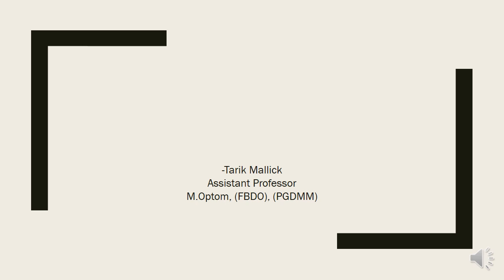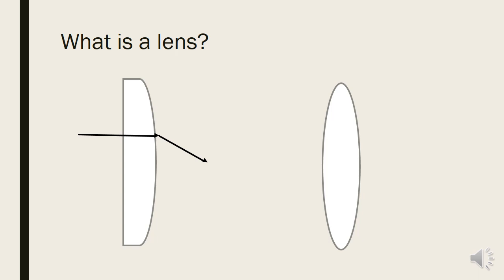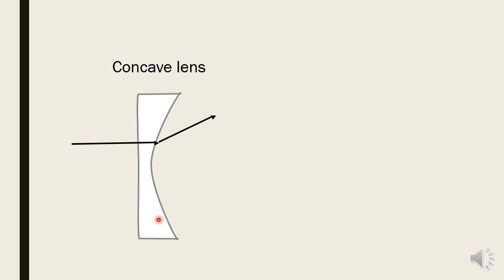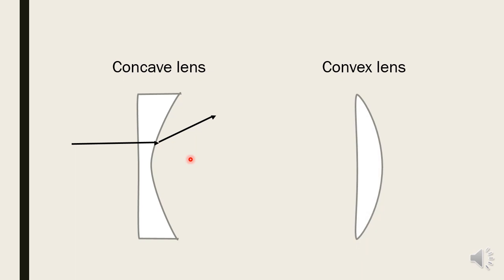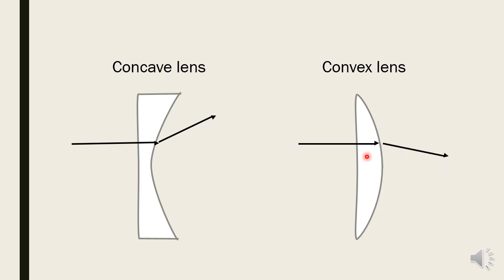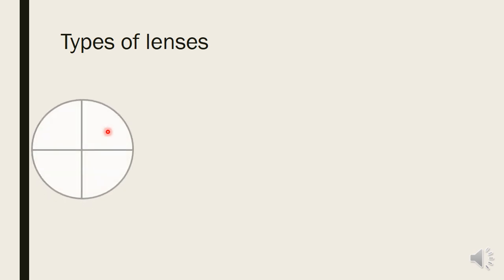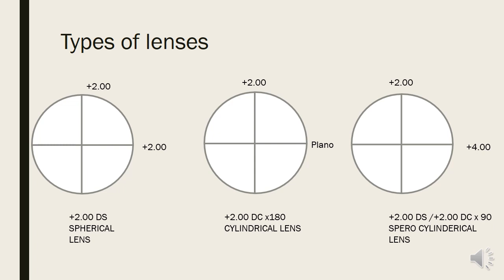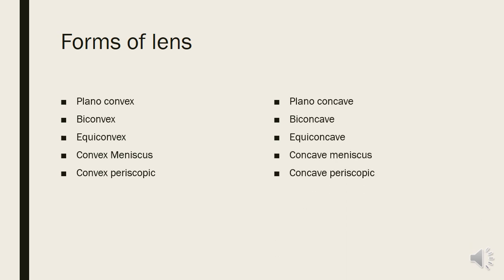Forms of Lenses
This video is gives an explanation on what is a ophthalmic lens it's type and different forms in which it can made.